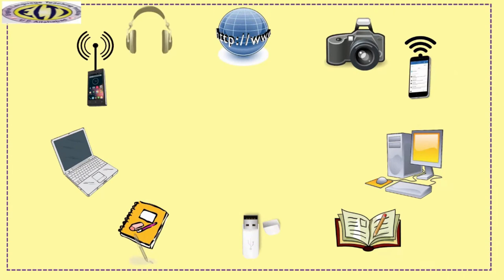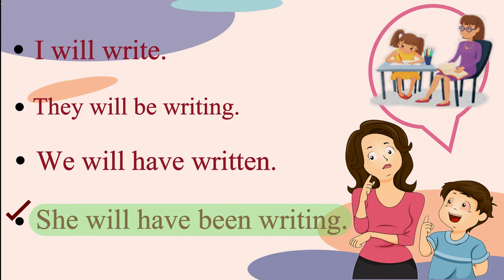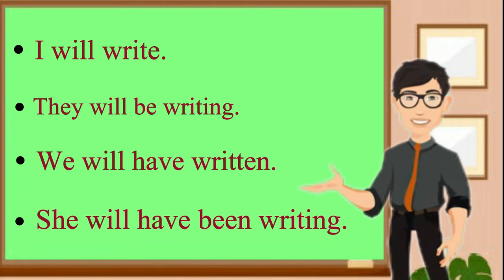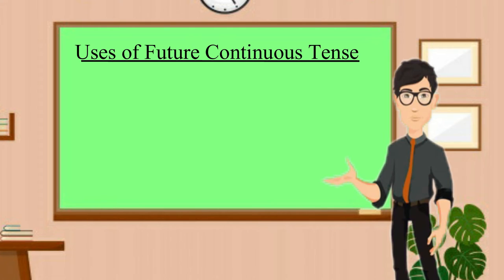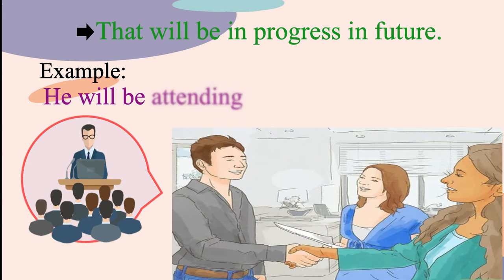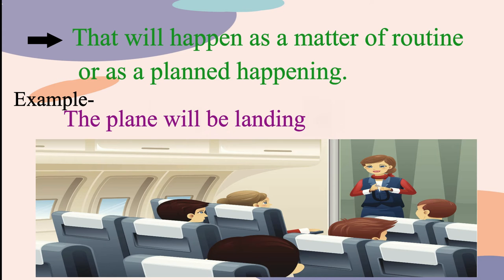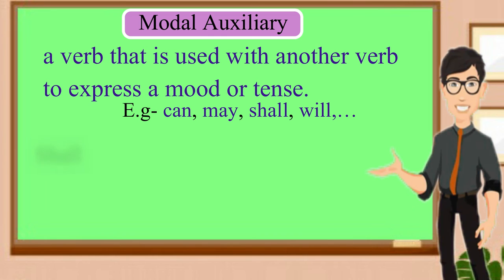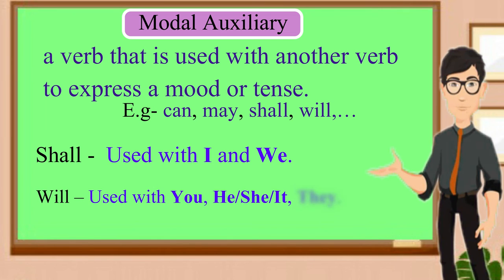0nline Spoken English Course: Verb and Tenses: Tenses: Module 3:Tenses:Expressing the Future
Tense